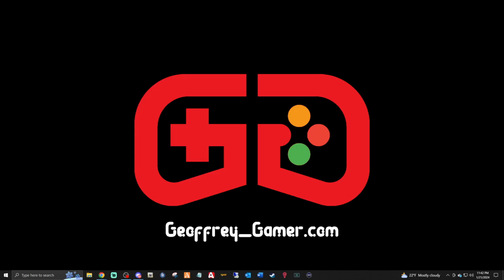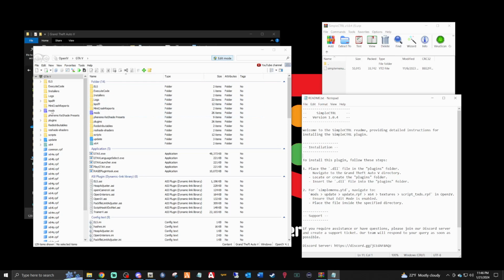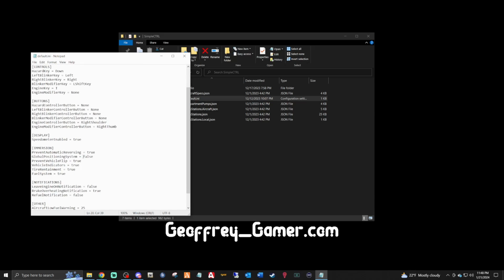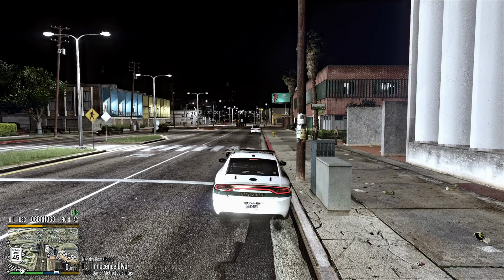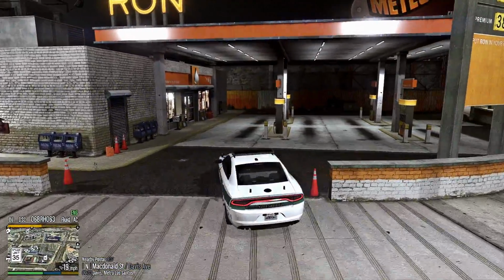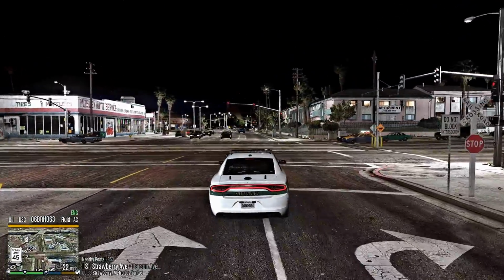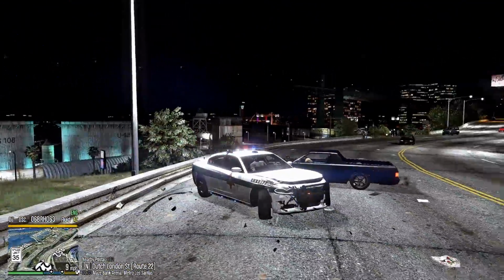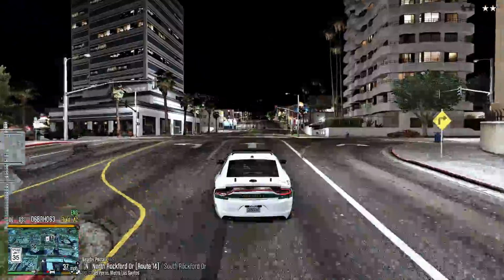Simple CTRL | Install and Showcase | MUST HAVE MOD | LSPDFR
Hope you enjoy this MUST HAVE mod in your game!!

TUTORIAL LINKS

My System Specs:

10th Gen i9 10850k Processor
64gb ddr4 XPG Gammix Ram